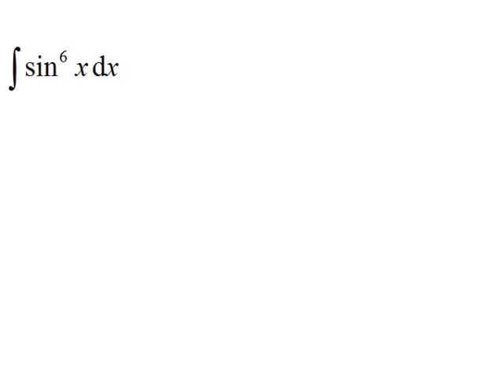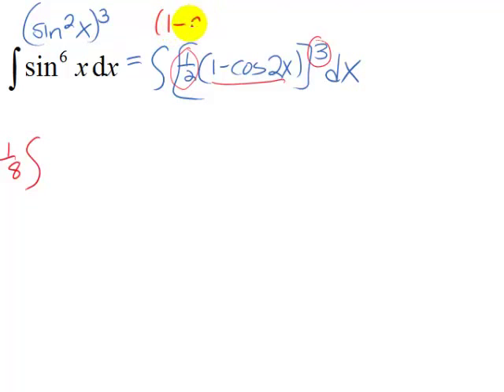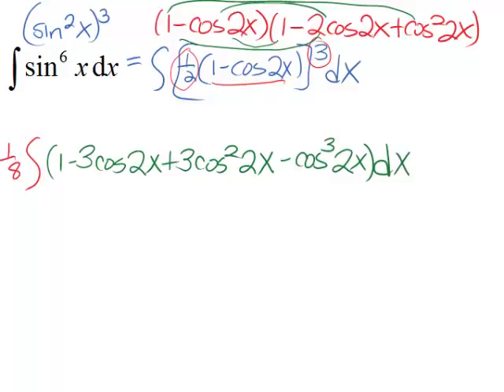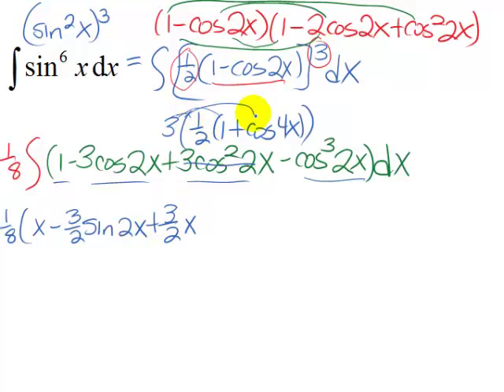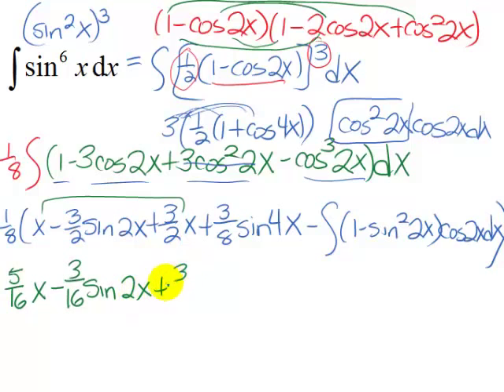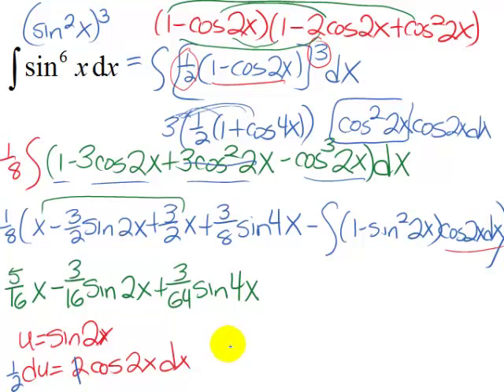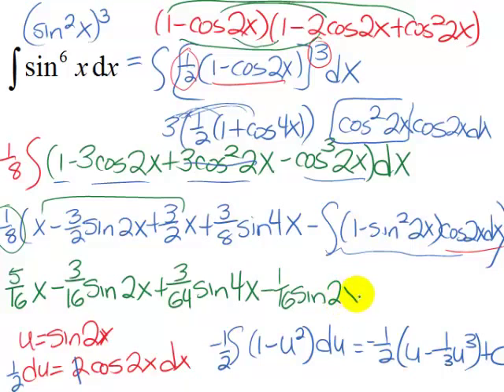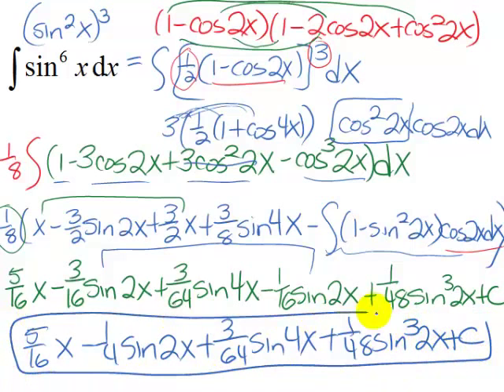Integrate Sine^6 Using Half Angle Formula